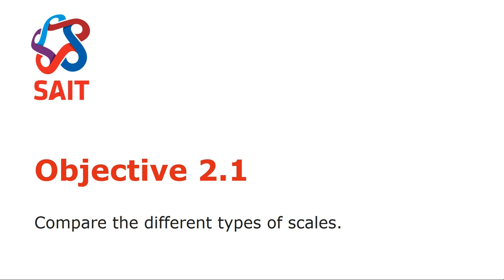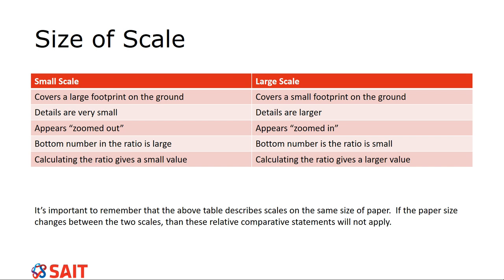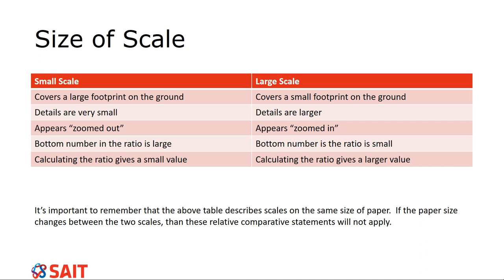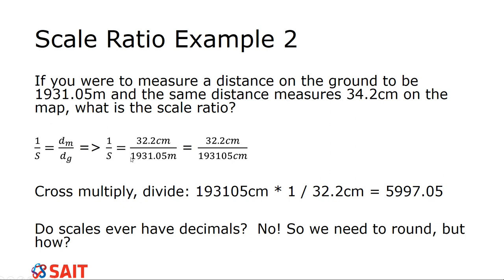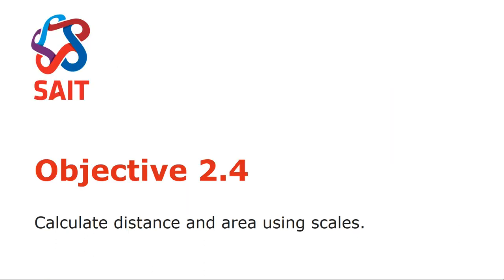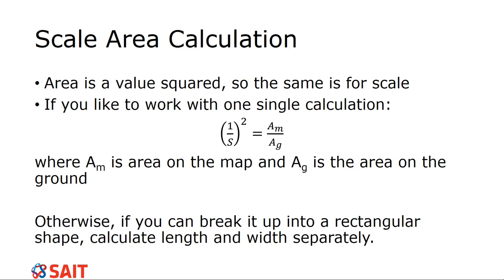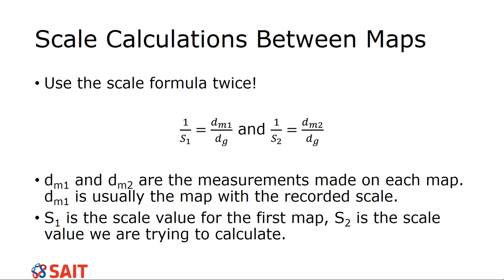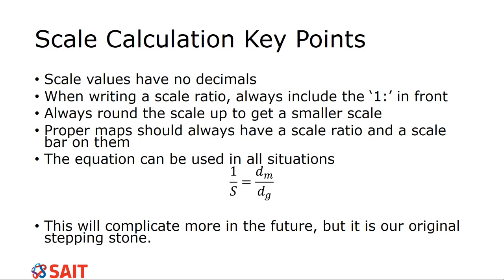Objective21 26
Outcome: Justify the use of scales on a map.
Objectives:
2.1 Compare the different types of scales.
2.2 Calculate scale ratios.
2.3 Plot maps and plans to scale.
2.4 Calculate distance and area using scales.
2.5 Apply scale calculations to use between maps
2.6 Apply scale calculations to use between map and ground measurements.